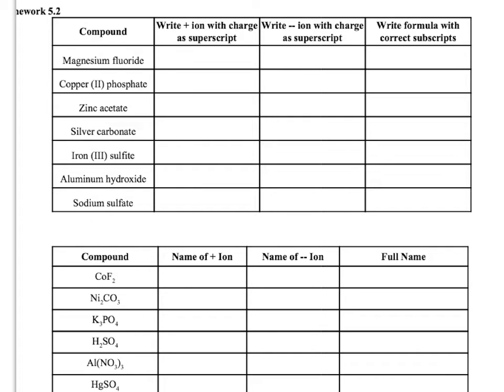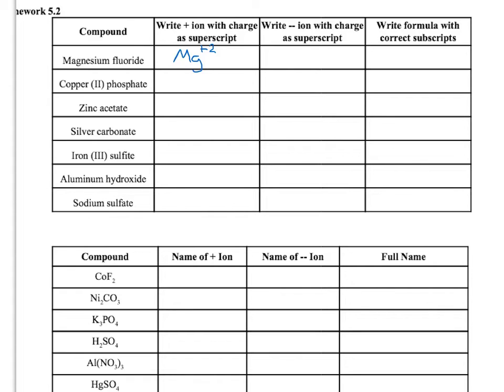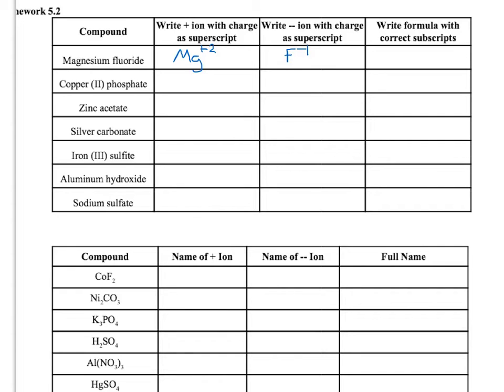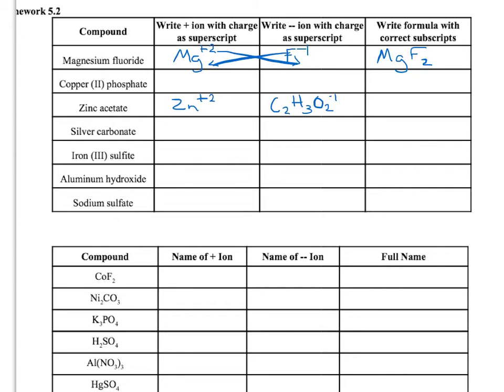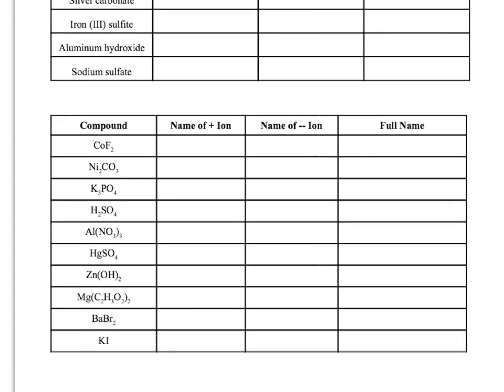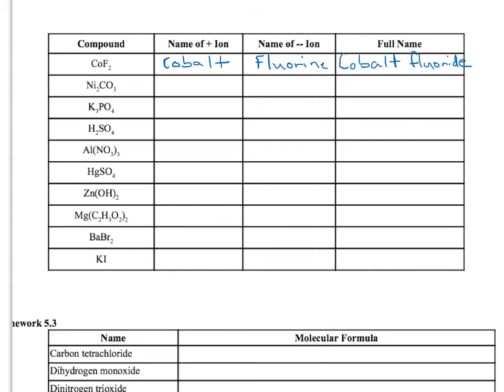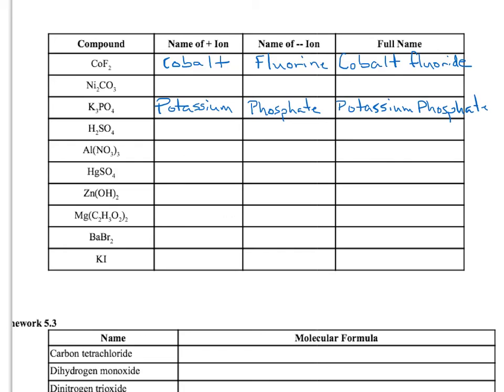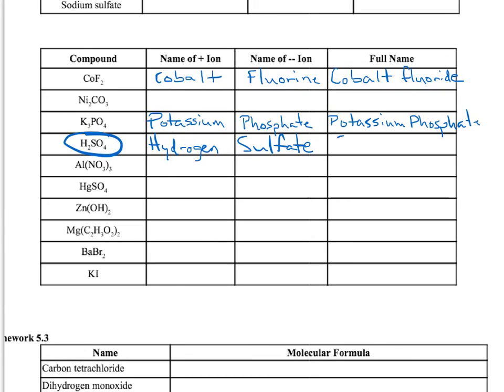Chemistry HW 5.2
Homework help video for Chemistry HW 5.2